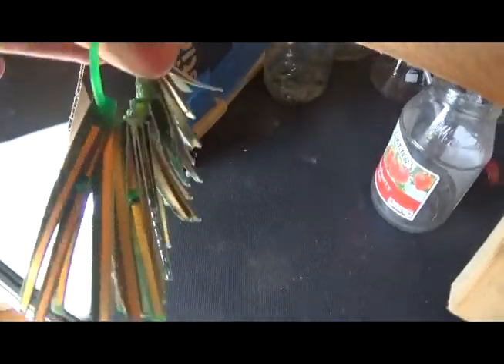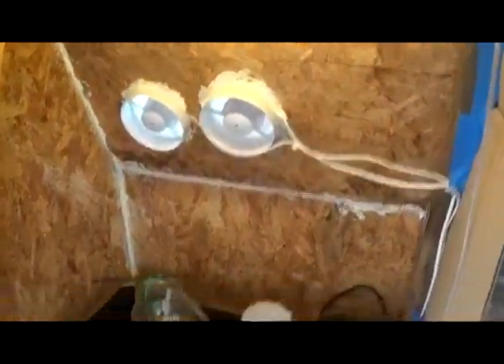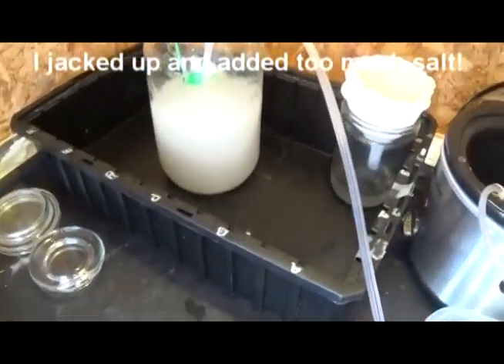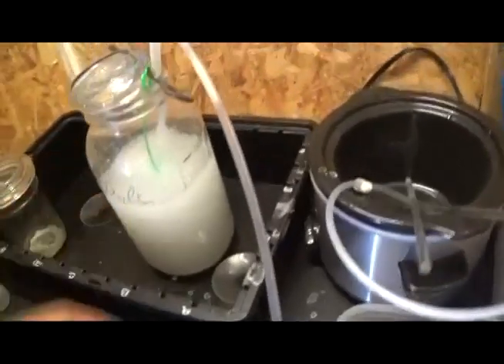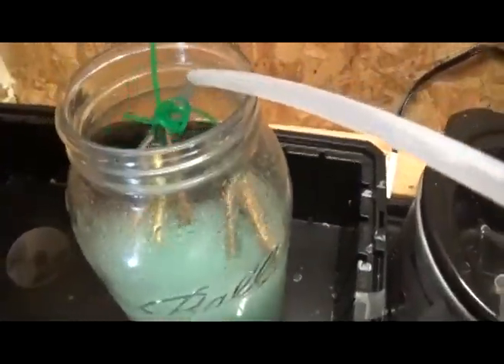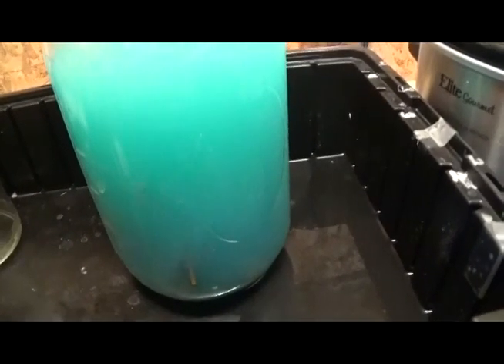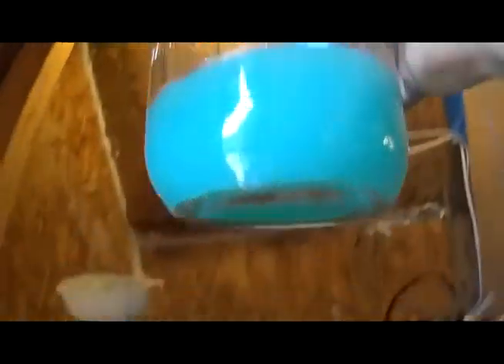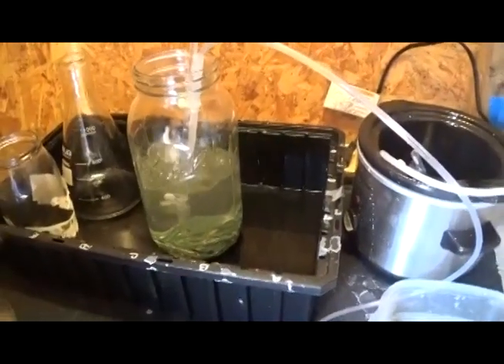Rapid Electronic Gold Recovery with Vinegar, Salt, best method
Hillbilly Labs: We use extreme agitation to keep the medium in constant motion, increasing surface area for acid and oxidizer to work more efficiently and.

Gold Recovery with Non Toxic Chemicals
Rapid Ram Finger Gold Recovery